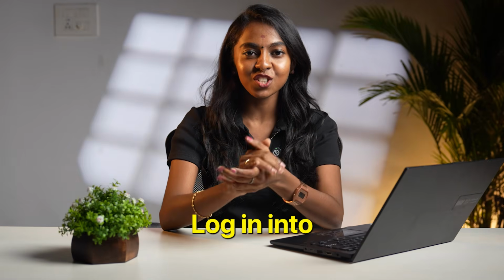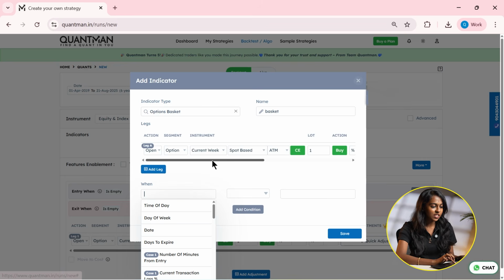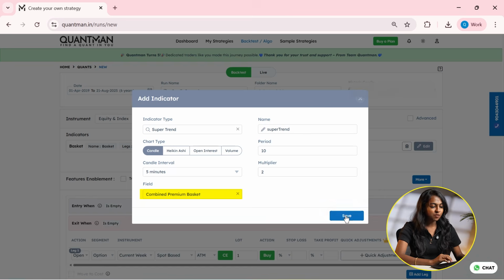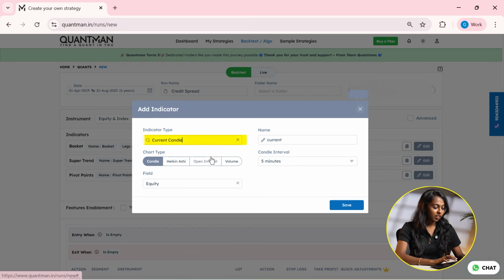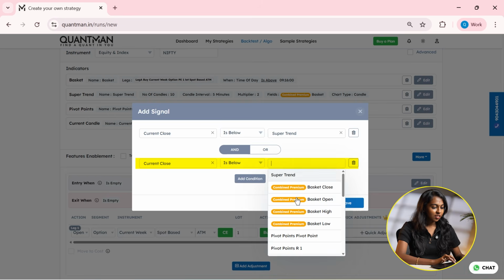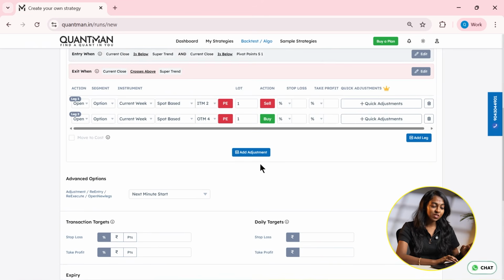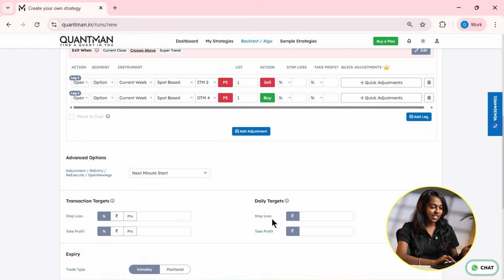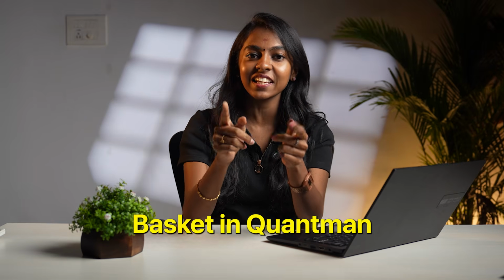Options Spread | Build Credit Spread Strategy in QuantMan | Algo Trading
Learn how to automate and optimize your Credit Spread strategy using QuantMan’s powerful Options Basket feature. In this step-by-step tutorial, we’ll show you how to:
- Set up indicators like SuperTrend and Pivota Points
- Define precise entry and exit conditions
- Backtest your strategy with real market data
- Execute PE and CE Credit Spreads with limited risk
- Analyze performance metrics like drawdown, win rate, and profit ratio
Whether you're a beginner or an advanced trader, this video gives you a repeatable framework to build, test, and refine your options strategies. Discover how to trade smarter with a fully customizable, rules-based approach.
Start building your edge in the market today.